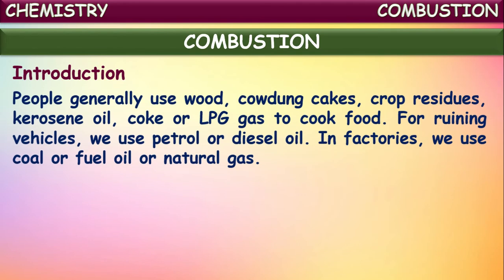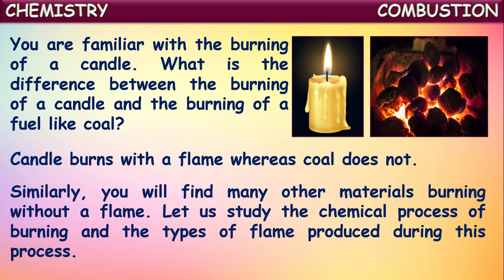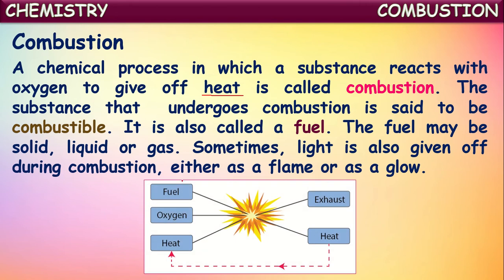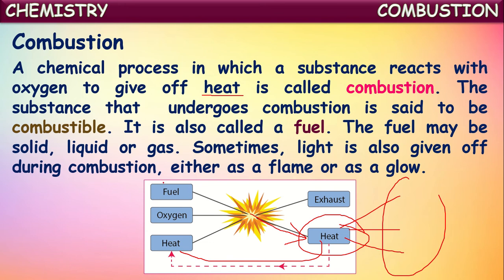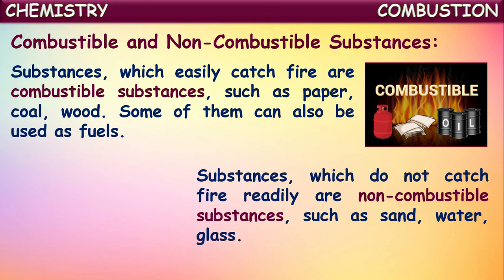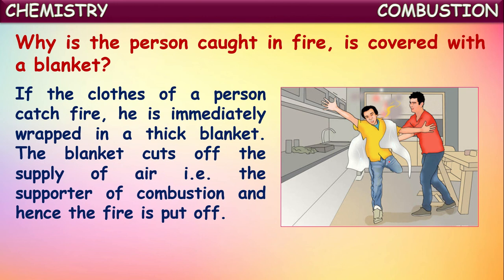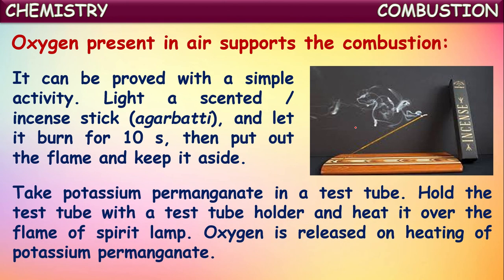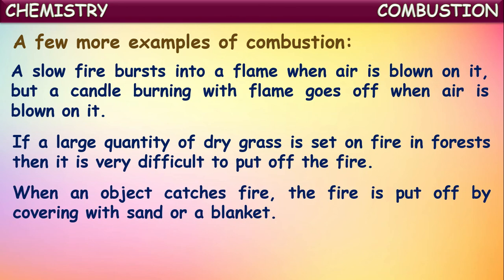8TH || COMBUSTION, FUELS AND FLAME || PART - 01 || AIMS-TODAY